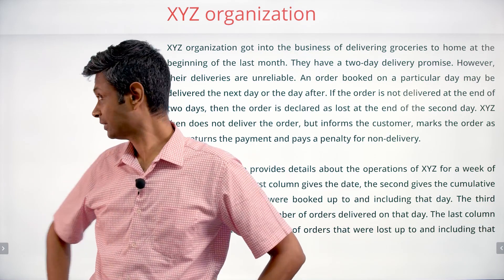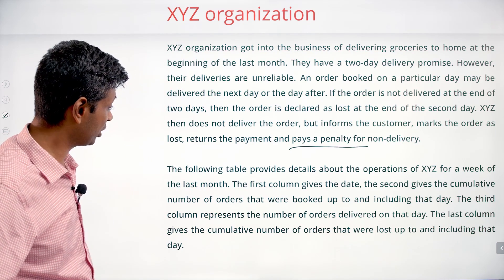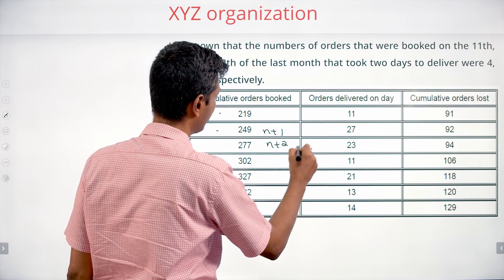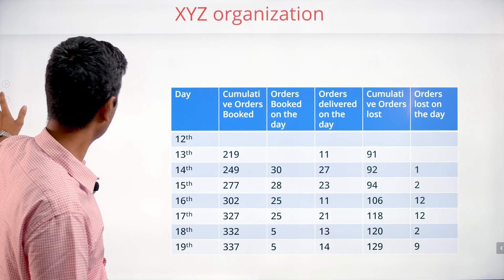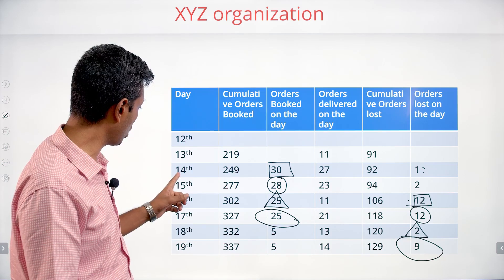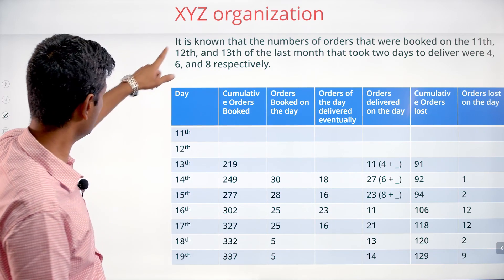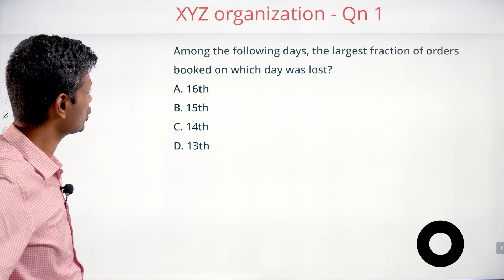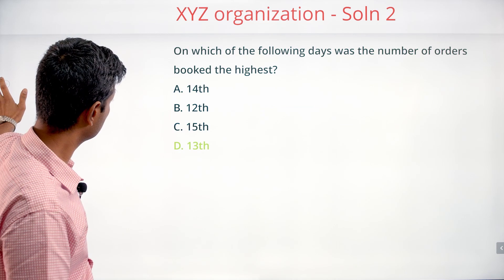CAT 2020 Solutions Slot 3 DILR | XYZ - Organization| Question & Answer | 2IIM Online CAT Preparation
Fabulous Discount of Rs.6000 on CAT Online Courses.
Valid only till 31st May, 2021.
Join Now and Start preparing for CAT 2021.

XYZ organization got into the business of delivering groceries to home at the beginning of the last month. They have a two-day delivery promise. However, their deliveries are unreliable. An order booked on a particular day may be delivered the next day or the day after. If the order is not delivered at the end of two days, then the order is declared as lost at the end of the second day. XYZ then does not deliver the order, but informs the customer, marks the order as lost, returns the payment and pays a penalty for non-delivery.

The following table provides details about the operations of XYZ for a week of the last month. The first column gives the date, the second gives the cumulative number of orders that were booked up to and including that day. The third column represents the number of orders delivered on that day. The last column gives the cumulative number of orders that were lost up to and including that day.
It is known that the numbers of orders that were booked on the 11th, 12th, and 13th of the last month that took two days to deliver were 4, 6, and 8 respectively.

1. Among the following days, the largest fraction of orders booked on which day was lost?
a) 15th
b) 16th
c) 13th
d) 14th

2. On which of the following days was the number of orders booked the highest?
a) 14th
b) 15th
c) 12th
d) 13th

3. The delivery ratio for a given day is defined as the ratio of the number of orders booked on that day which are delivered on the next day to the number of orders booked on that day which are delivered on the second day after booking. On which of the following days, was the delivery ratio the highest?
a) 13th
b) 16th
c) 15th
d) 14th

4. The average time taken to deliver orders booked on a particular day is computed as follows. Let the number of orders delivered the next day be x and the number of orders delivered the day after be y. Then the average time to deliver order is (x+2y)/(x+y). On which of the following days was the average time taken to deliver orders booked the least?
a) 15th
b) 13th
c) 16th
d) 14th